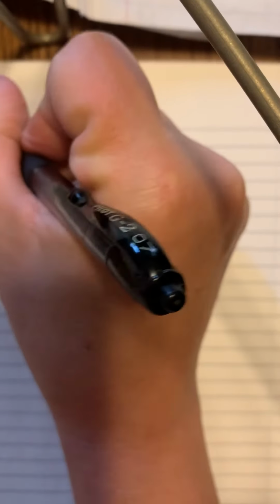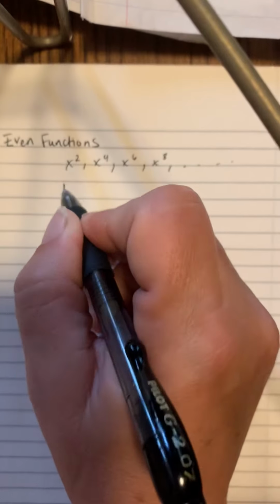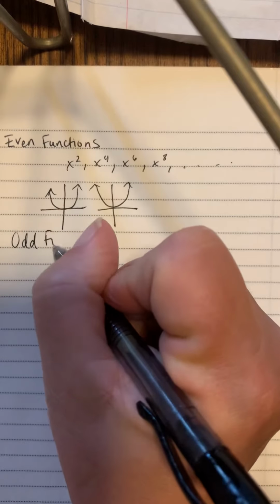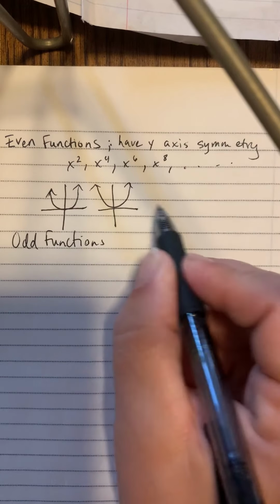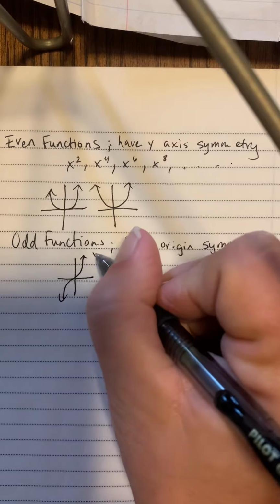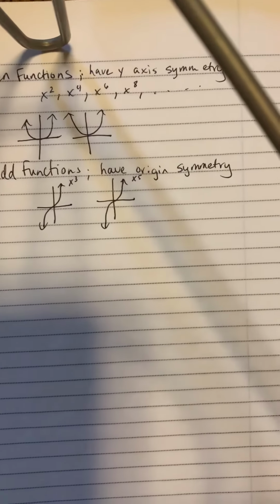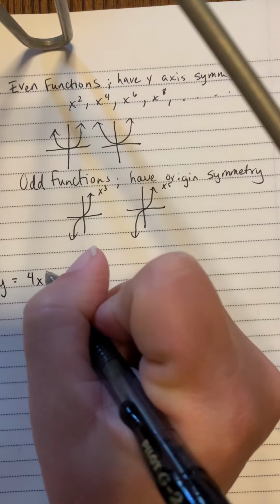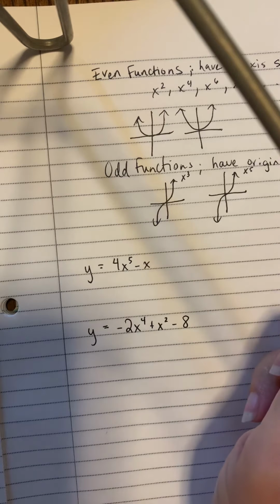3.5- even, odd, or neither